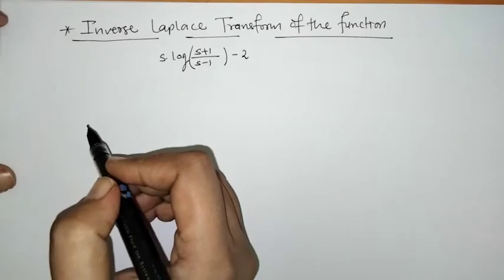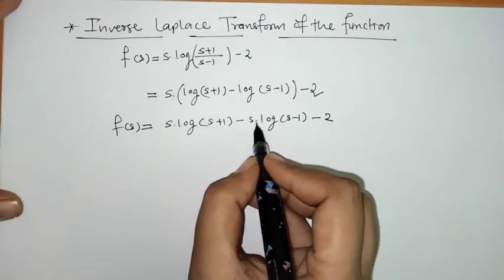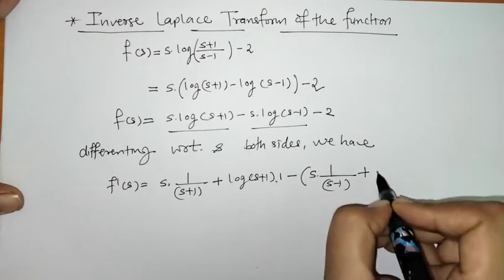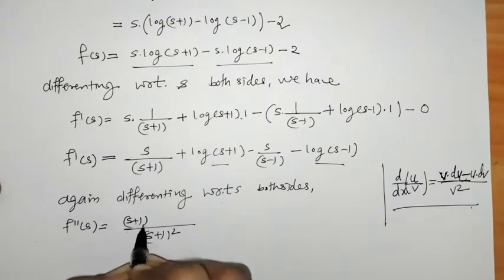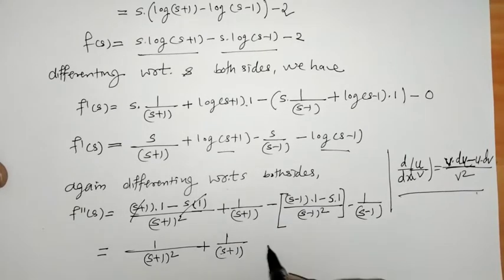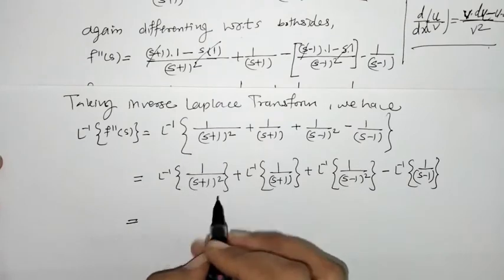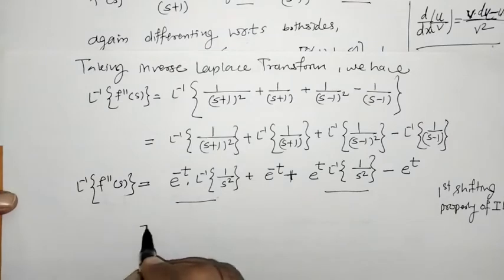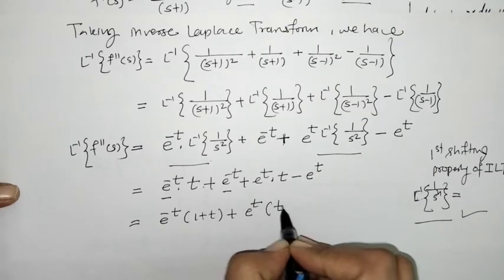Inverse Laplace Transform of Derivative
Here we have find the Inverse Laplace transform of function by the property of  Inverse Laplace Transform of Derivative .